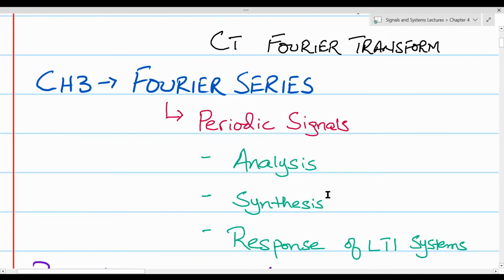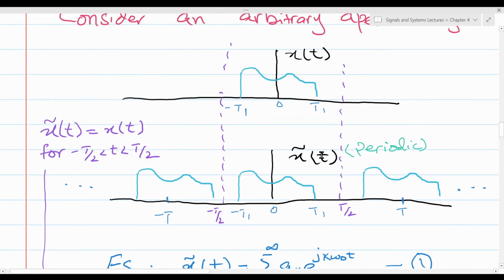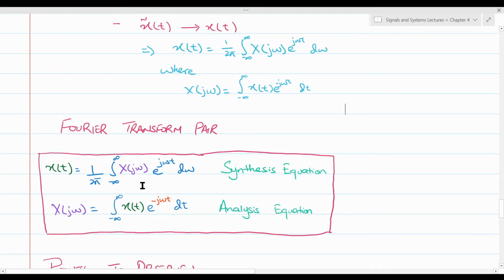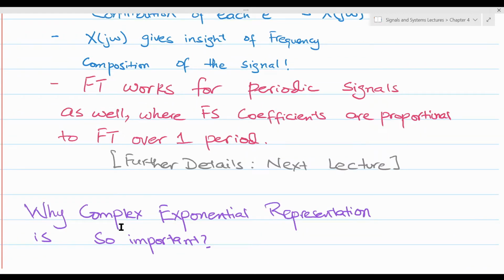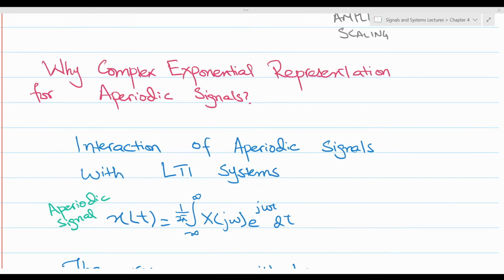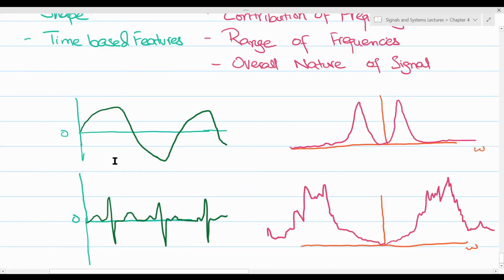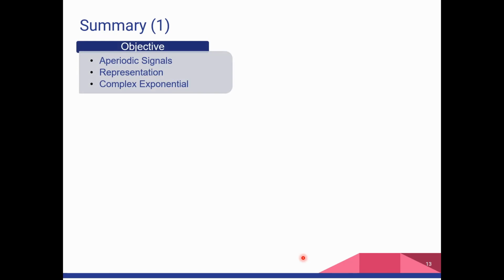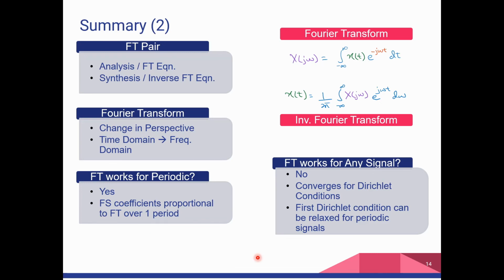Lecture 17 - Introduction to Fourier Transform and its Convergence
Introduction to Continuous-Time Fourier Transform